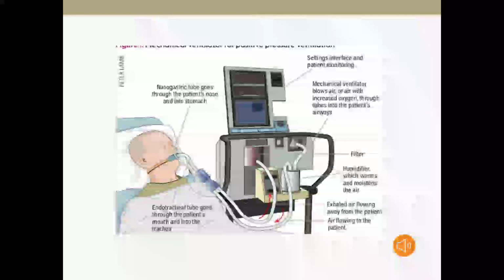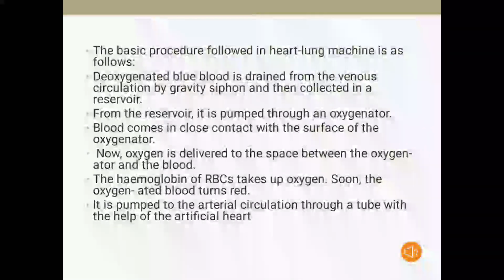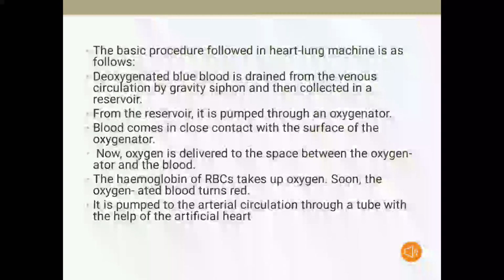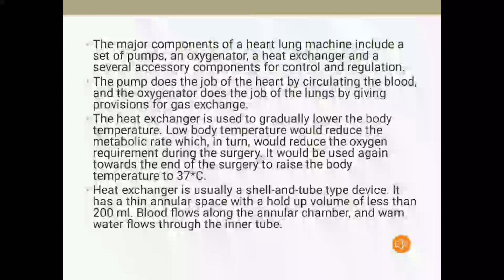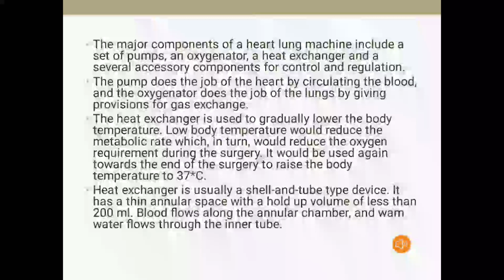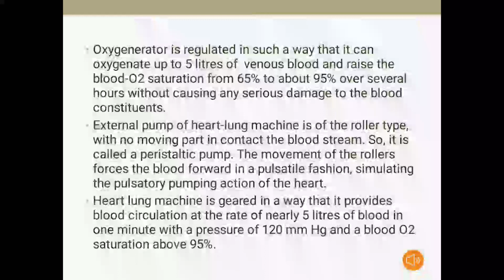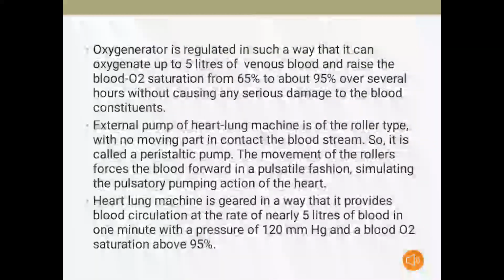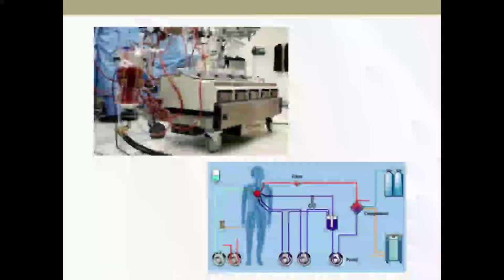29 March 2022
Document from Upasana